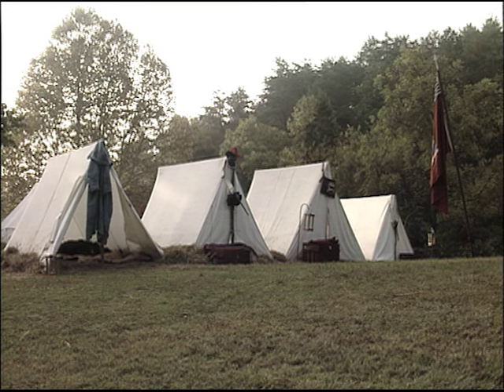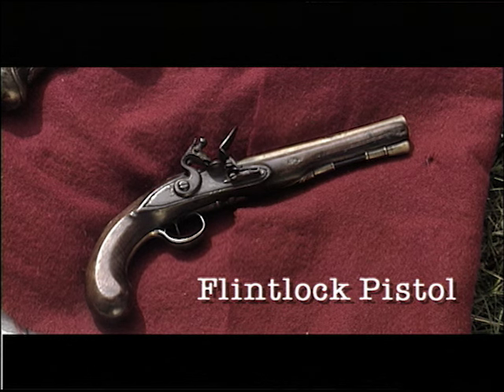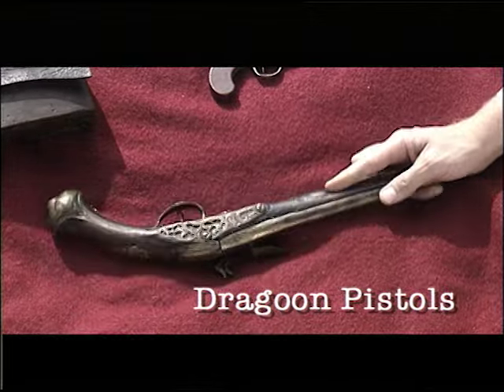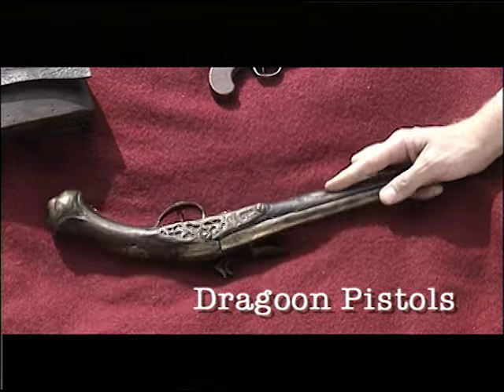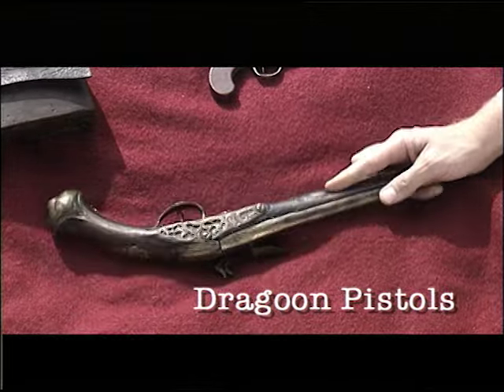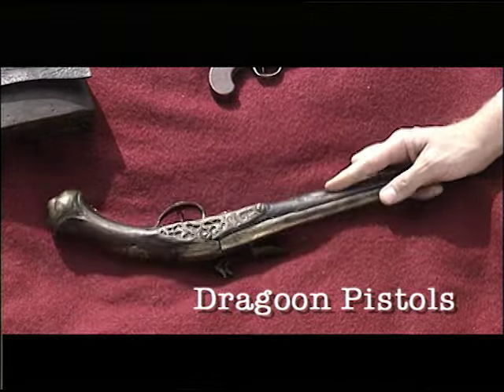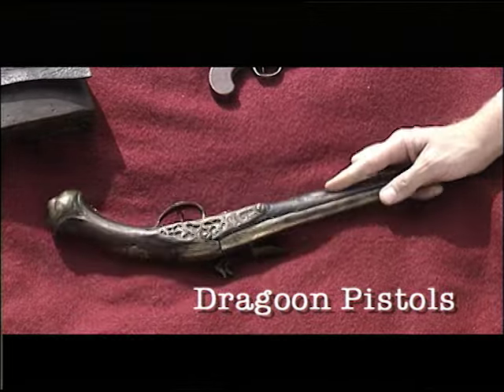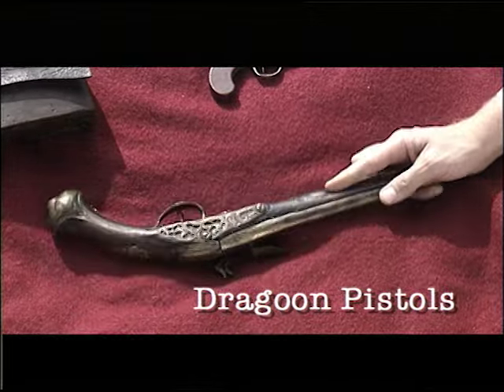Classic Firearms of the Revolutionary War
What is a Brown Bess, a Charleville Musket, a Long Rifle, or a Bayonet? They are all infantry weapons used during America's Revolutionary War. Get an up-close and personal look at how they work, and what they were used for, from experts in classic weapons and American history.